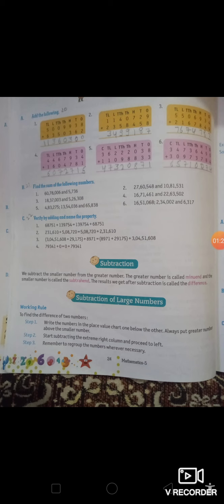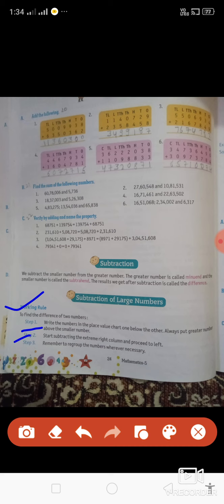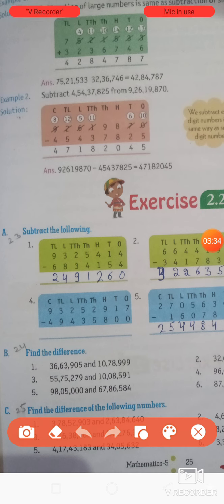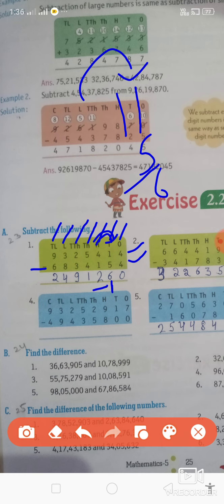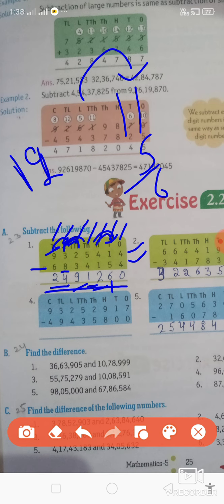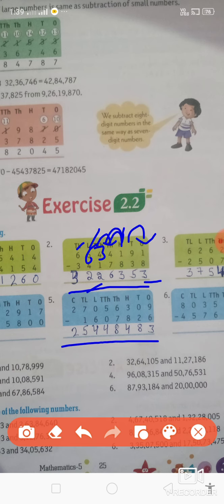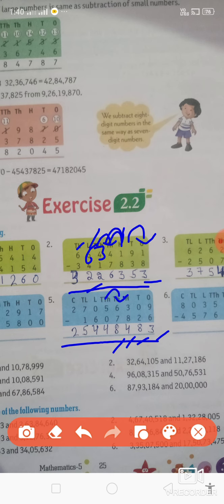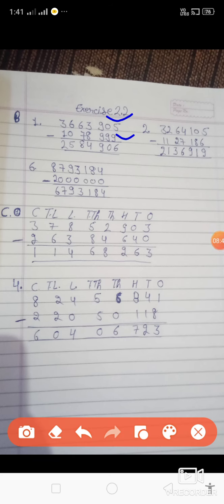5th, math ch 2nd( ex 2.2) complete